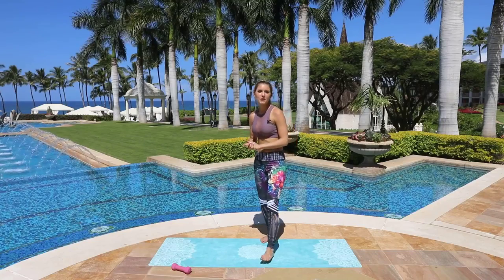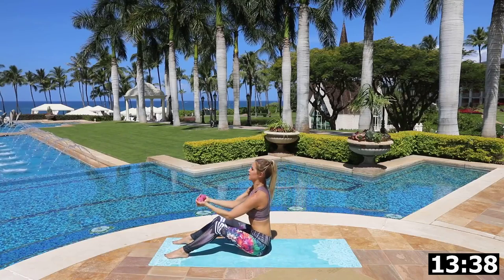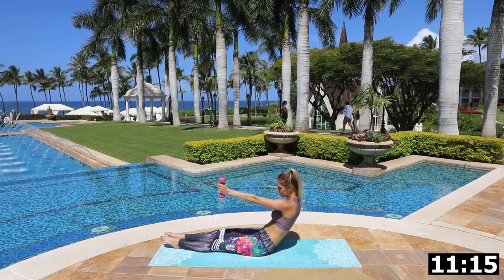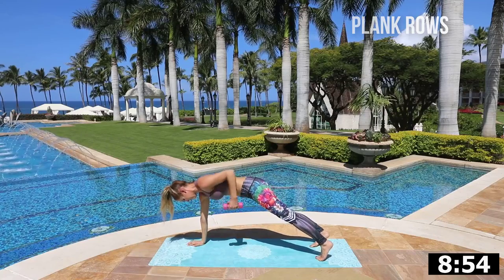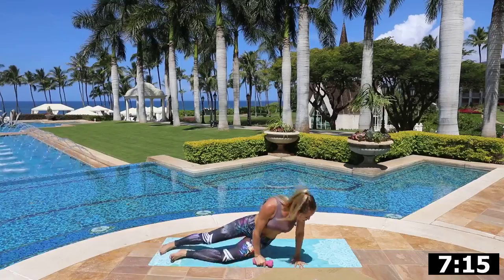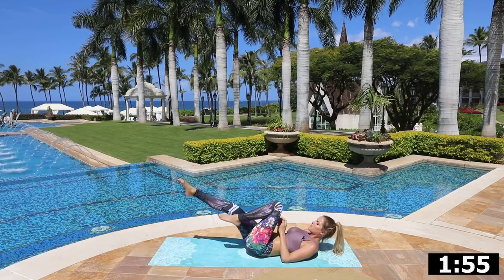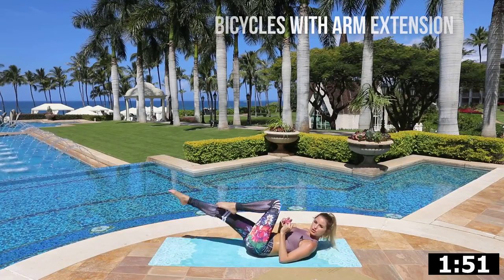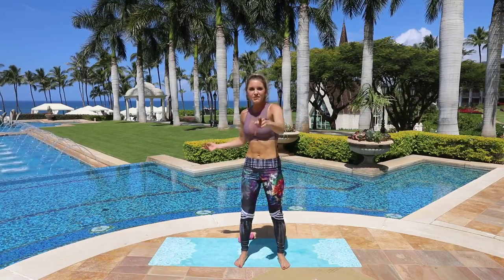How to Get Ripped Abs with Weights | Rebecca Louise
Join me as I show you How To Get Ripped Abs with Weights! This Abs exercise workout will definitely get you your Six Pack & Toned for the Bikini Season!

Rebecca Louise here, wanted to say hi 👋🏻 & Welcome you to my Channel. This is a place full of Sweat, Grit and Positivity! ✨

Ok, now for some FUN stuff to help you on your journey! 🙌🏻

THE BURN METHOD (BURN by Rebecca Louise App): My proven training methodology that I've developed over ten years, combining killer training programs with expert nutritional advice, and mindset coaching.

Download the BURN by Rebecca Louise App to start the BURN Method today!

Holla if you need anything!
Love, Rebecca xxx